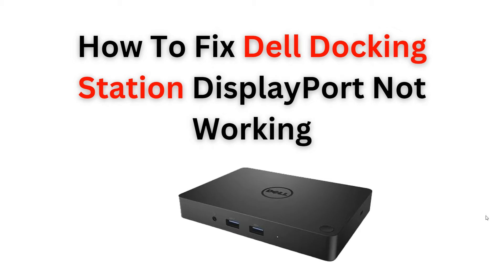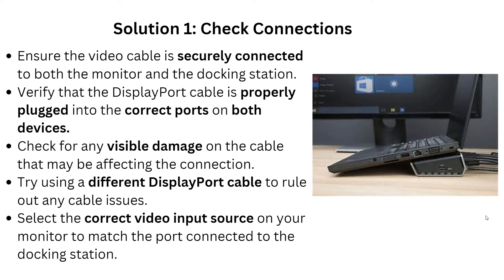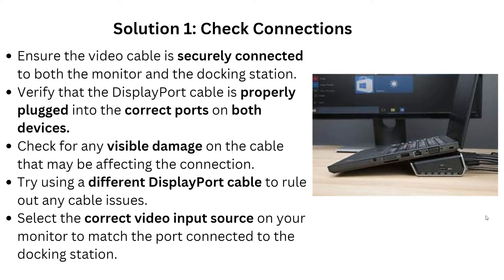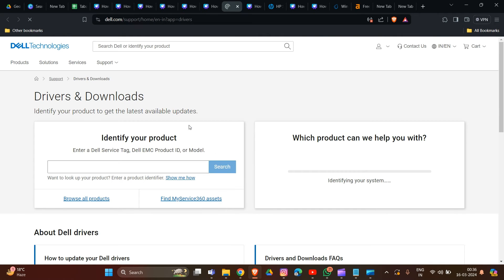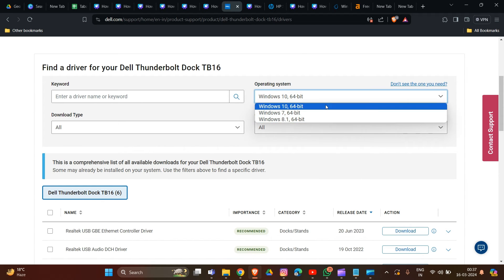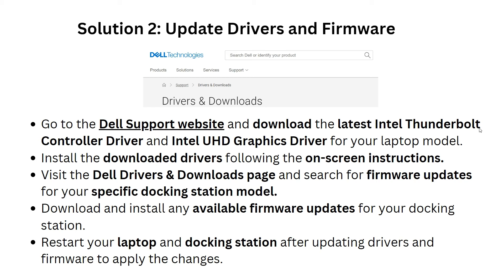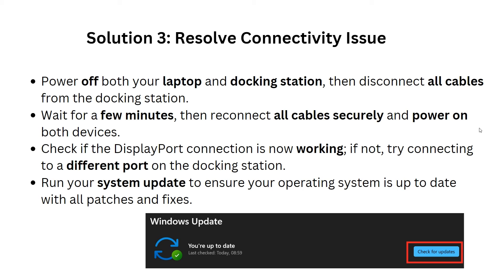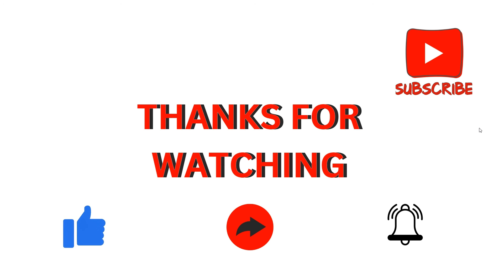How To Fix Dell Docking Station DisplayPort Not Working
If you're facing the frustrating issue of your Dell Docking Station's DisplayPort not working, this YouTube video is here to assist you. We understand the importance of a reliable display connection, especially when using a docking station. In this comprehensive tutorial, we will guide you through the troubleshooting process to identify and resolve the problem. Our expert tips and techniques will help you overcome any obstacles you may encounter along the way. By the end of this video, you'll have the knowledge and confidence to fix the DisplayPort issue on your Dell Docking Station and restore seamless connectivity. Don't let a faulty DisplayPort hold you back, join us now!

0:00 - Introduction
0:50 Solution 1: Check Connections
1:34 Solution 2: Update Drivers and Firmware
3:15 Solution 3: Resolve Connectivity Issue

By following these steps, you'll be able to resolve the issue and get your Wyze Cam working again. If you're still having trouble, be sure to contact Wyze support for further assistance.